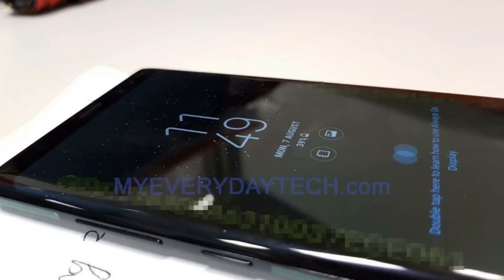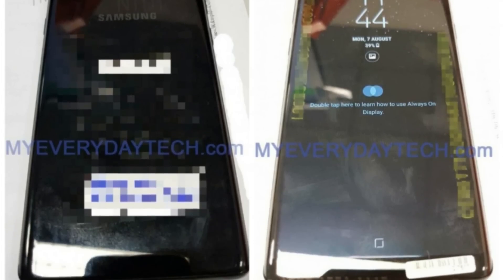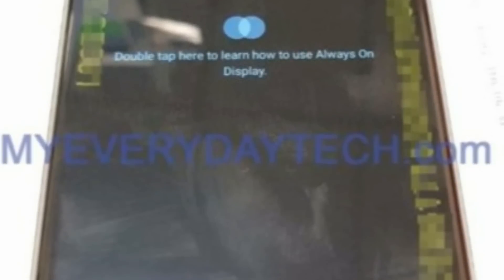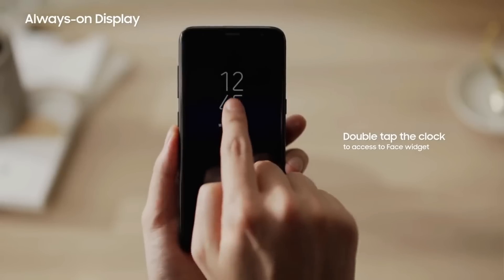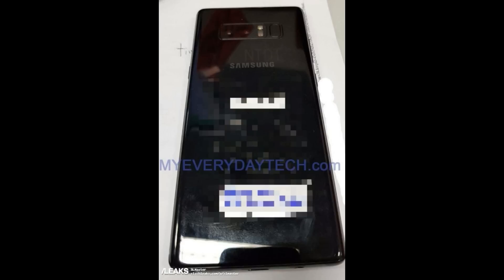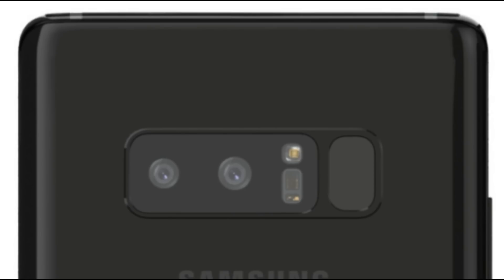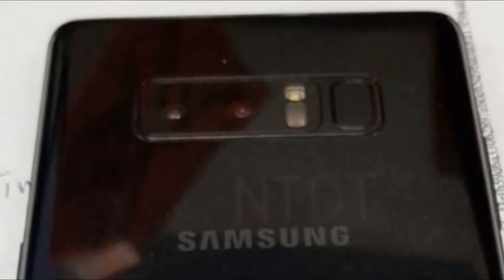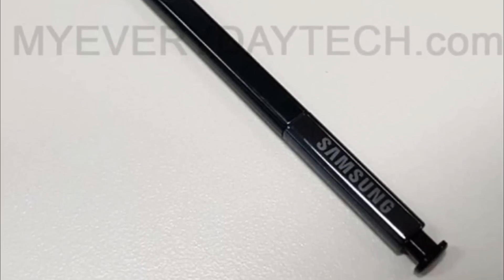Galaxy Note 8 - FIRST LOOK!!!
The Galaxy Note 8 has been leaked in live images and it's our very first look at the device. It pretty much lines up with all the previous leaks and rumors that we had about the Note8. The Galaxy Note 8 pictures were taken today and the original uploadr has taken them down for some reasons.

The always on mode looks like the one Galaxy S8 and Galaxy S8 Plus users already have, and the Galaxy Note 8 itself comes with sharper corners than the two Galaxy S8 flagships. We can also see the Galaxy Note 8's dual camera setup, and it is in line with previous leaks. The fingerprint scanner on the Note 8 will be located next to the dual camera setup, and in-between them, you’ll notice an LED flash, and what seems to be a heart-rate sensor.
We also got a look at what is believed to be Samsung’s new S-Pen stylus for the Galaxy Note 8, which looks quite similar to the one found on the Galaxy Note 7, with a button both on the top and side.

The Galaxy Note 8 will be announced on August 23, so more details like this will appear in the meantime.